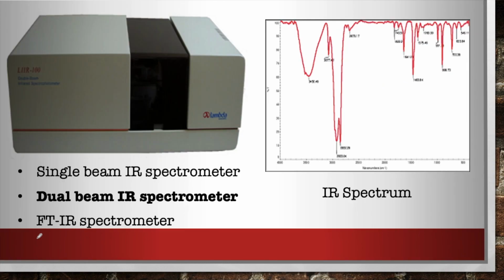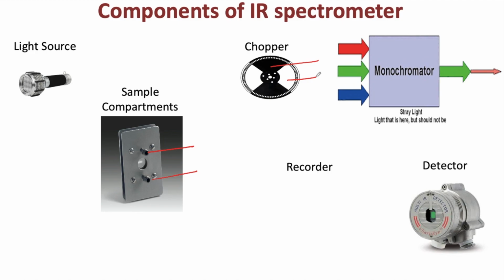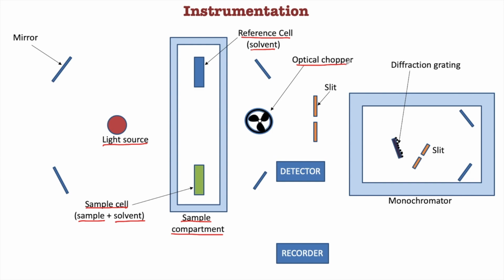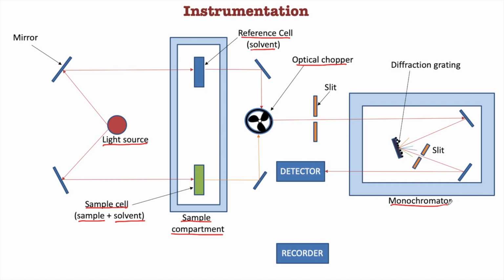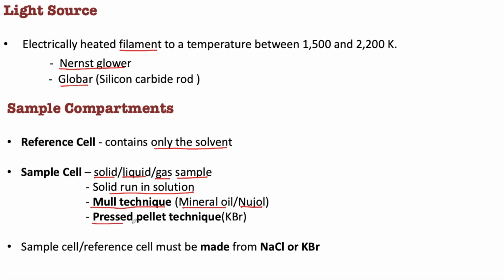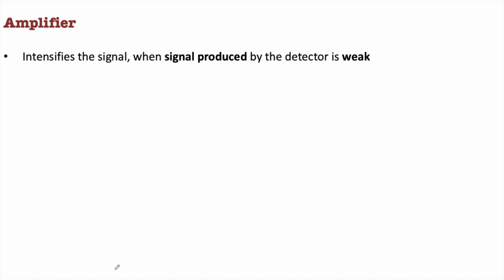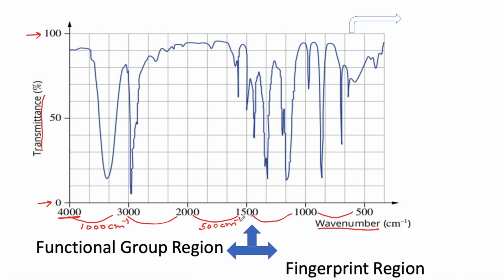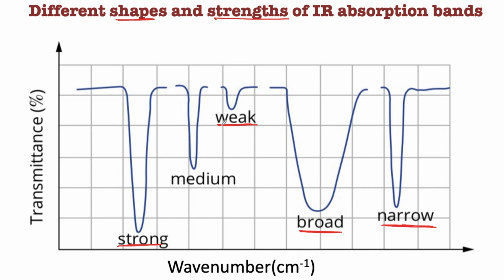INSTRUMENTATION IR SPECTROSCOPY| Features of IR SPECTRUM| IR Spectroscopy Part-3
IR spectrophotometer is used to determine what type of bonds and functional groups are present within the unknown organic compound. The information obtained by the spectrometer is presented in the form of IR spectrum where broad and narrow absorption bands of strong, medium and weak intensity are formed.